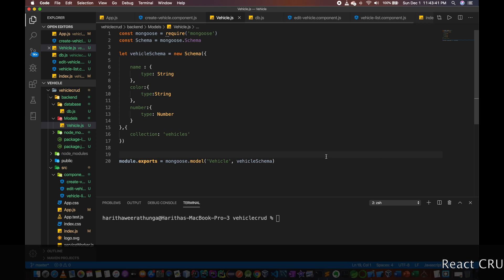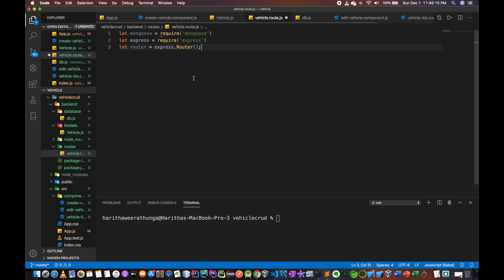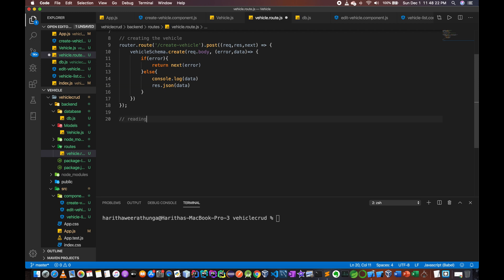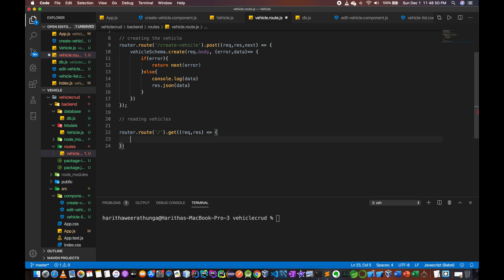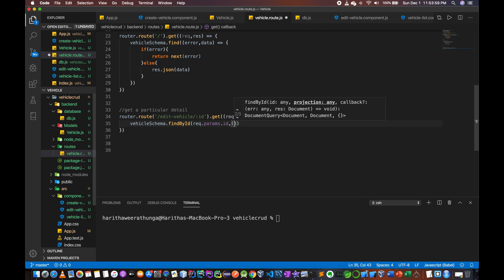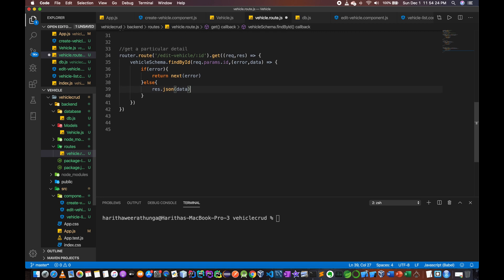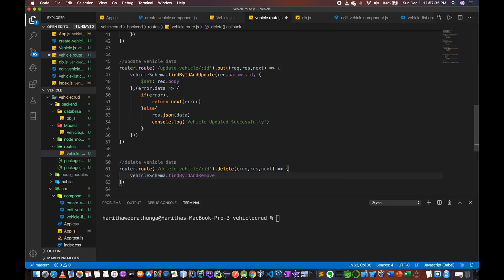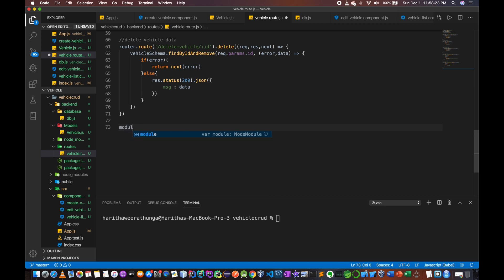React crud app in sinhala - 8 | React crud app from scratch - Routes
Creating the Routes